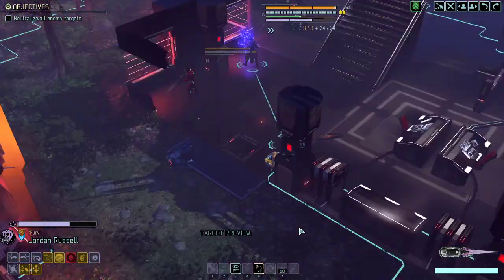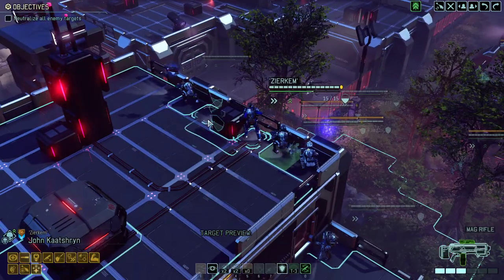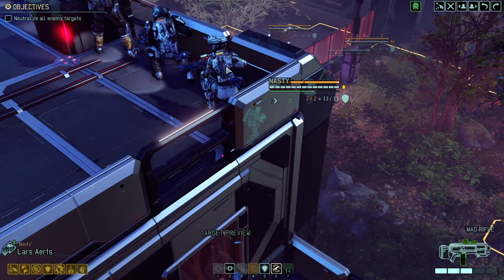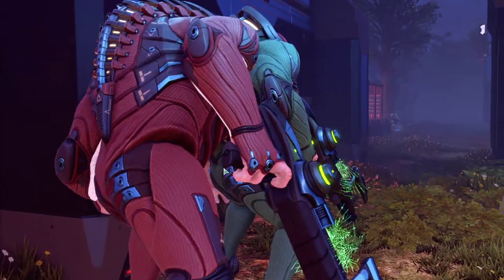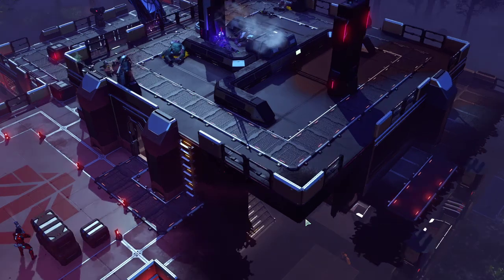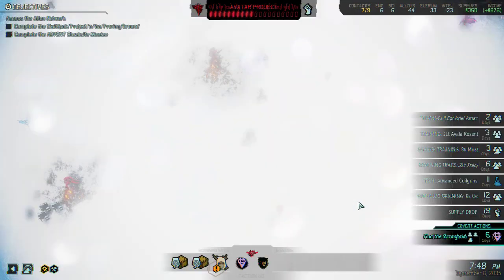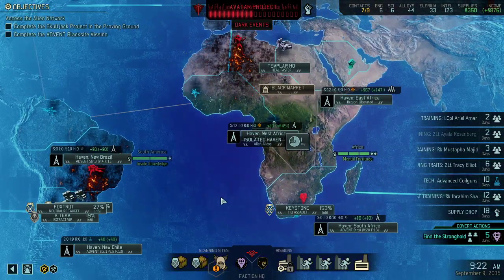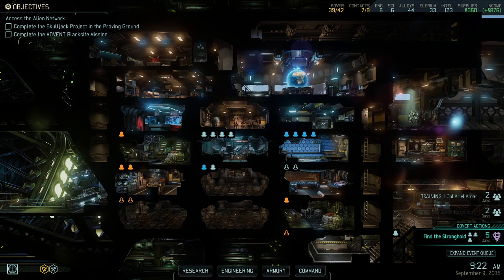(87c) XCOM2 Long War of the Chosen Legendary Ironman syken4games